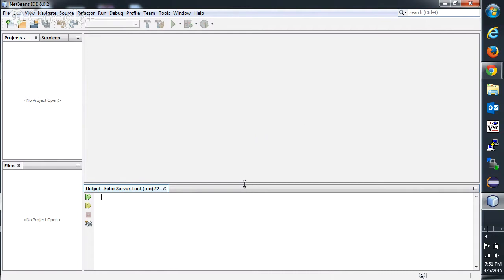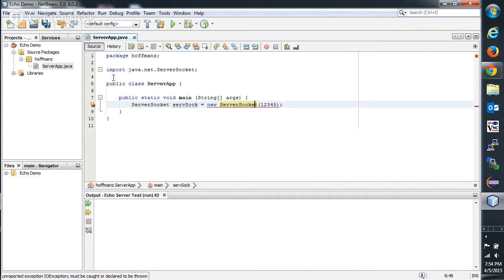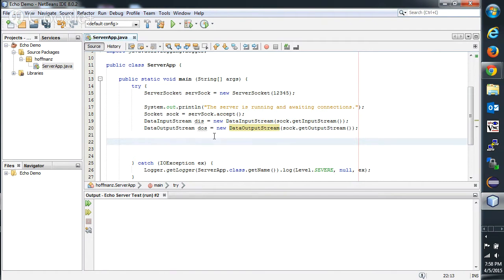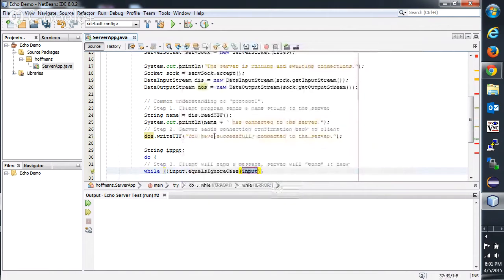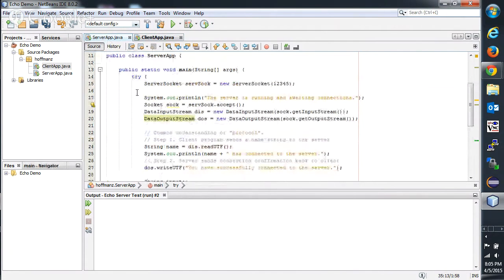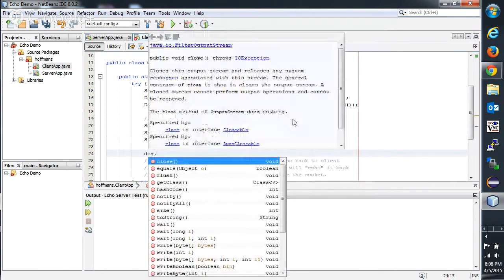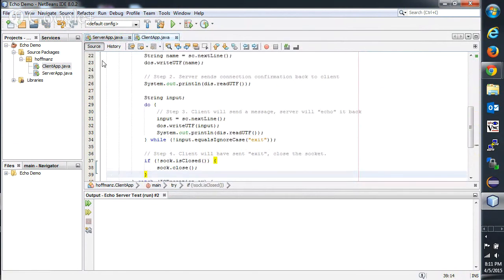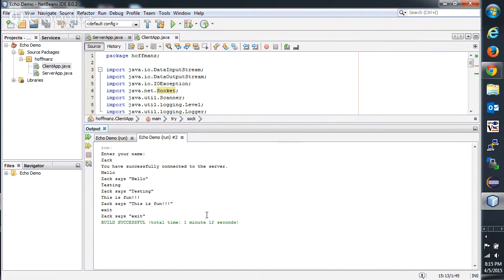LCC CITP 290 - Client/Server Communication